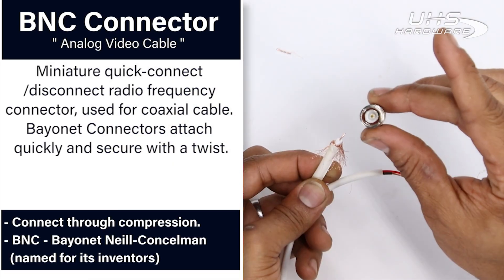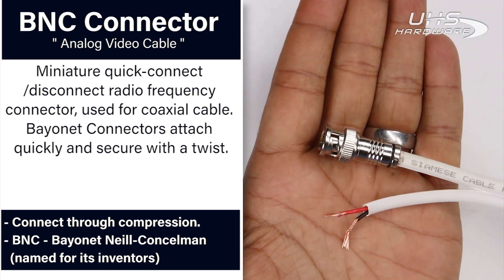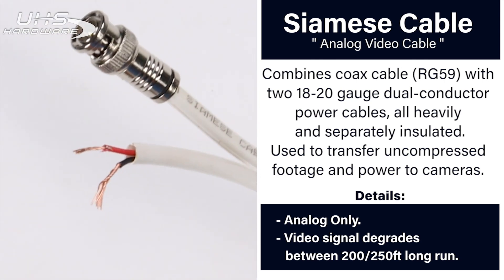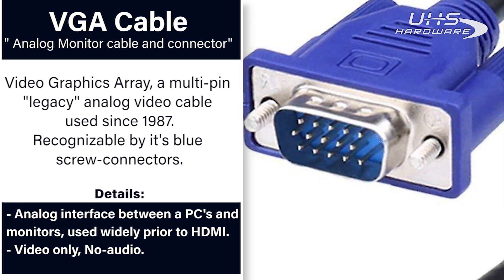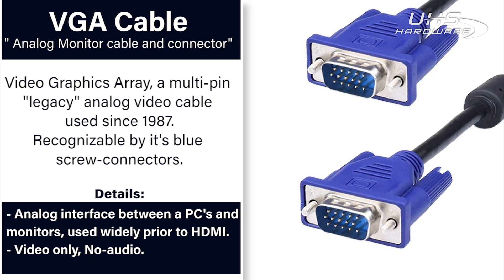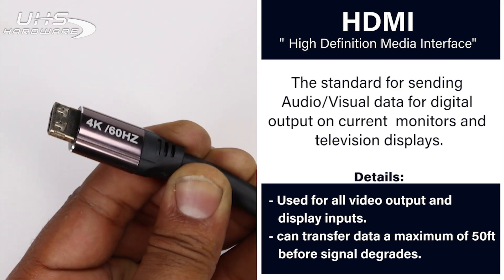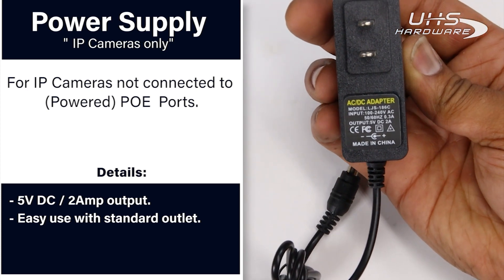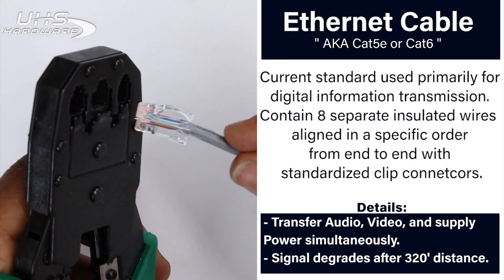CCTV 101: Series Introduction - Featuring Dahua and Uniview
Welcome to the world of CCTV. Starting basic, this is the first of many CCTV lessons to make this amazing field accessible to all.

Contents
00:00 - Intro
00:20 - The Basics
01:00 - DVR vs NVR
03:33 - Cameras: Analog vs IP
04:27 - Cameras: Styles and Functions
05:19 - Cables and Connectors
06:33 - Accessories
07:05 - Outro

UHS is now the #1 1-stop security wholesaler in the US. Whether you are an experienced installer or a newcomer to the field UHS has everything you need to run a steady and profitable business with lower prices on the best products, always in stock and ready to ship next day or overnight.